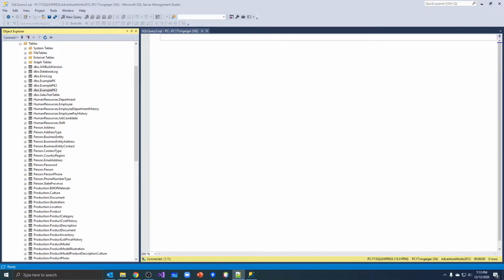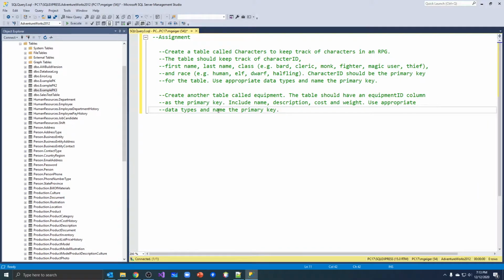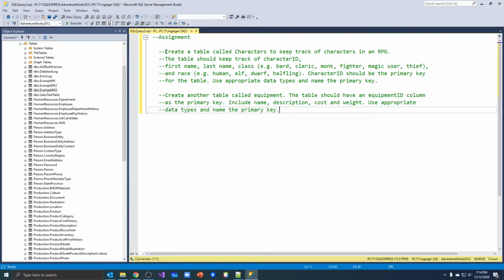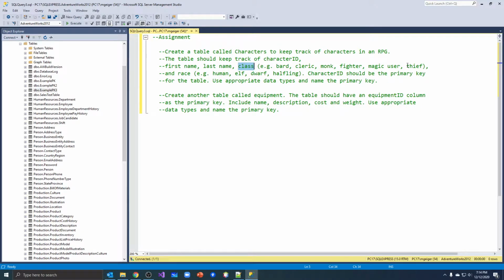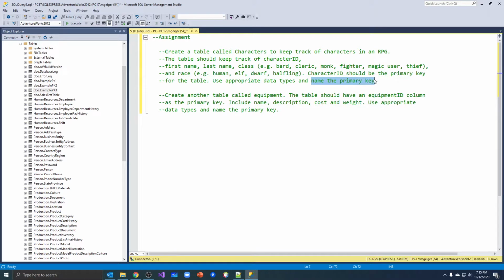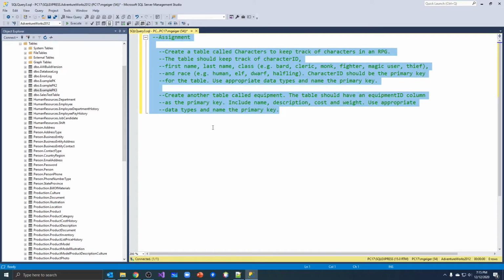DDL Assignment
Note: Do not use the turn-in folder to submit your homework, just push it to your github repo as we have done for all SQL assignments.